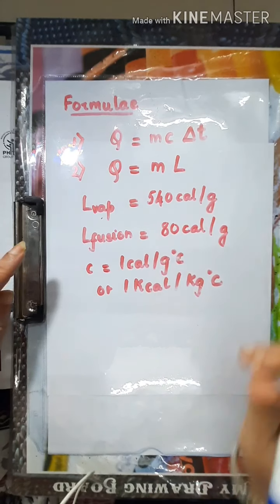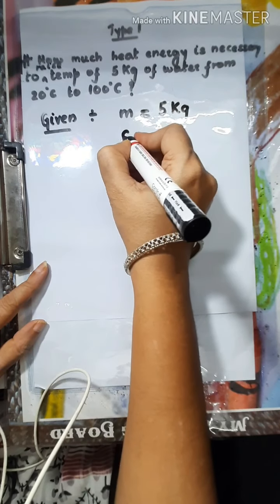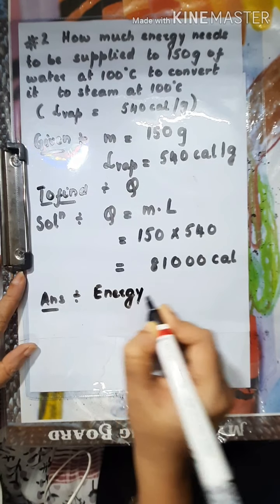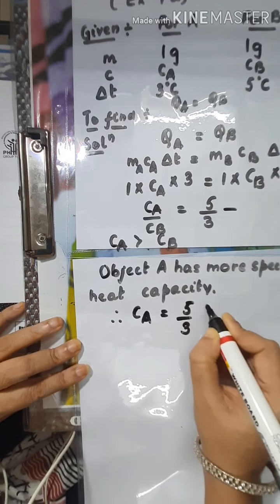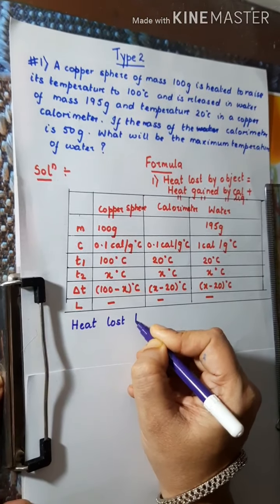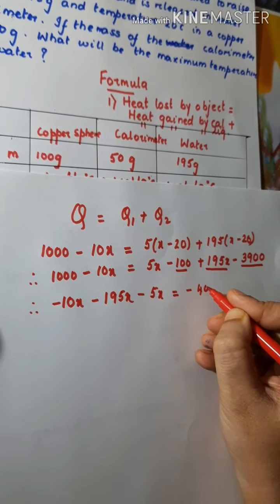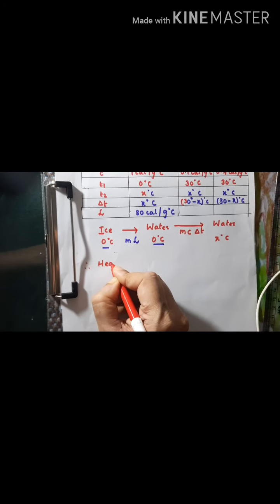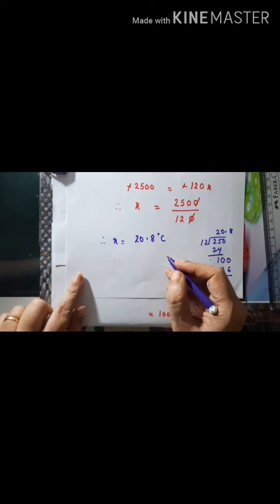10 S Heat Numericals